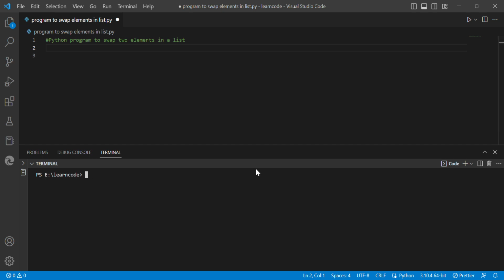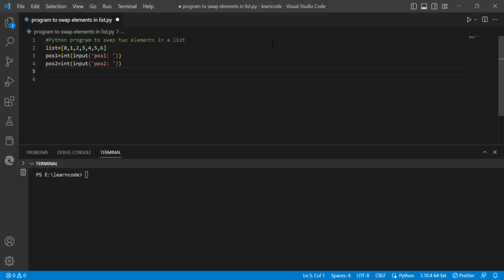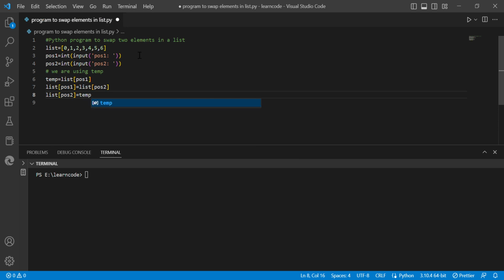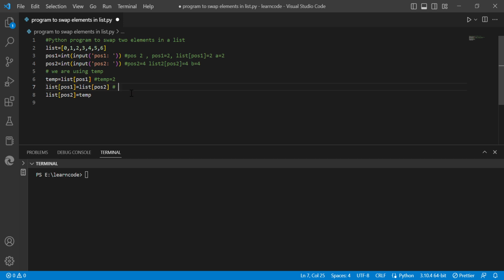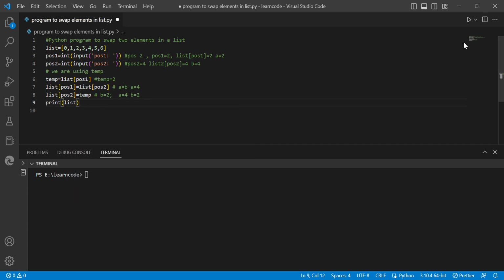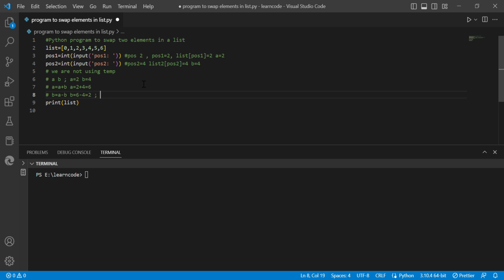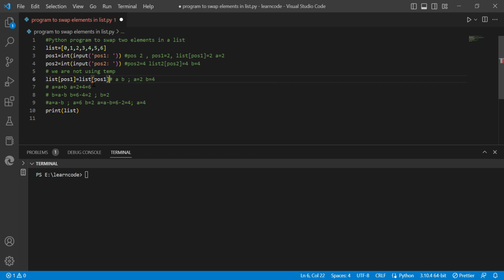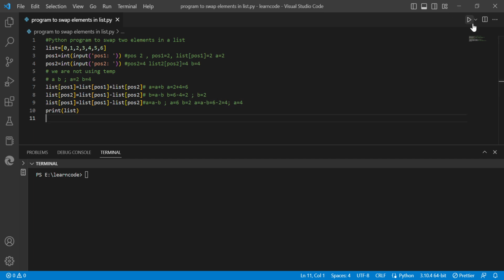program to swap elements in list (two methods)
a python program to swap 2 numbers in a list, with two methods
1. with a temporary variable
2. without a temporary variable